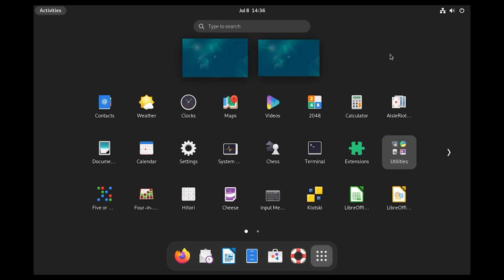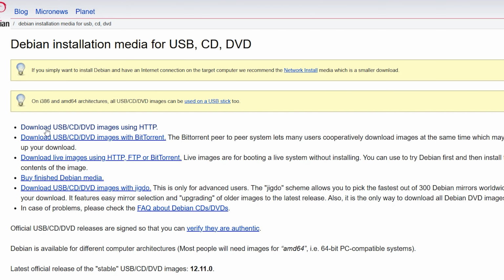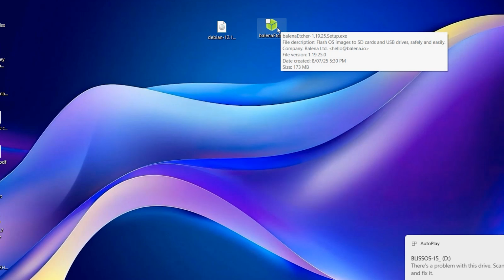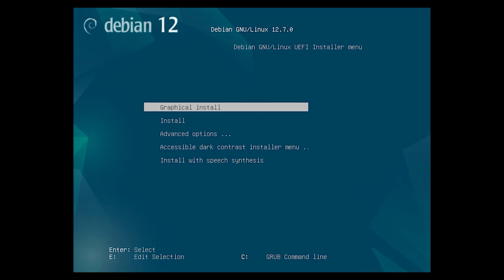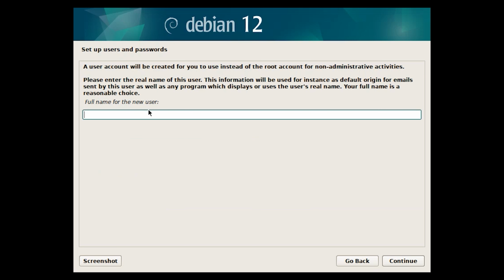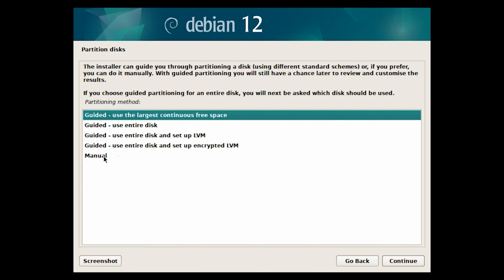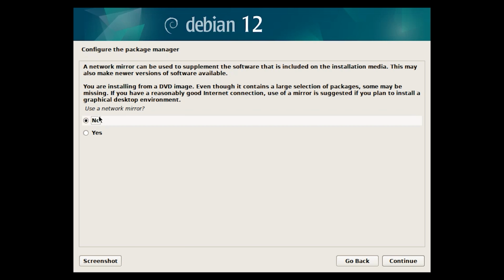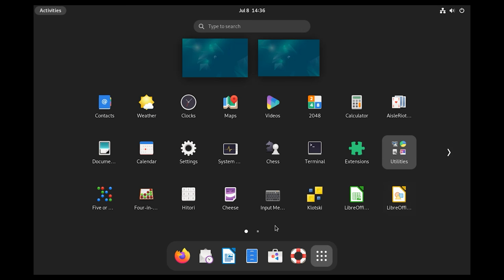How To Install Debian From USB (Beginner-Friendly Guide!)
Learn How to Install Debian from USB (Beginner-Friendly Guide!)
Want to install Debian Linux using a USB drive? This video shows you exactly how to do it step by step—from creating a bootable USB to completing the Debian installation on your PC or laptop.

✅ In this video, you'll learn:
* Where to download the official Debian ISO
* How to create a bootable USB using Rufus (or BalenaEtcher)
* BIOS/UEFI settings to boot from USB
* Installing Debian on your hard drive or SSD
* Basic post-installation setup tips

💡 Whether you're switching from Windows or just exploring Linux, this tutorial is perfect for beginners and advanced users alike.